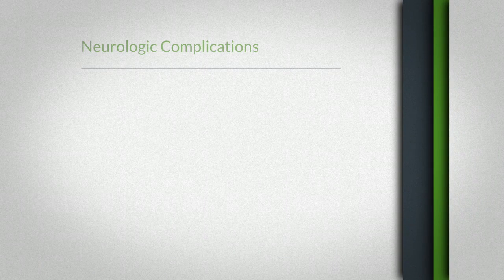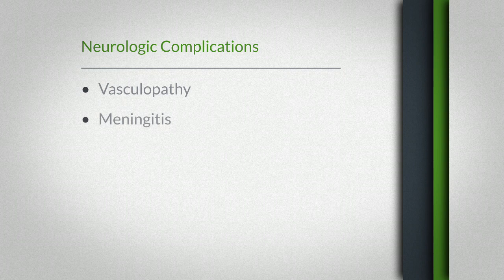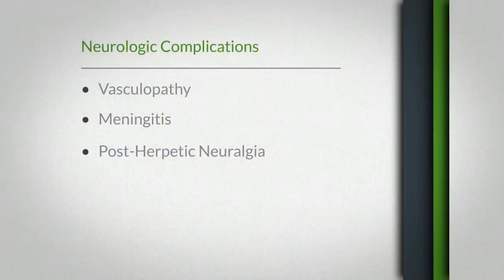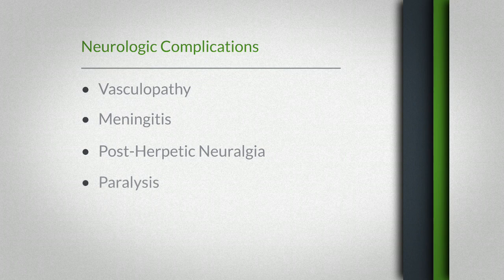Customer Stories: Jacqueline Bowlin, University of Colorado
Investigating VZV Infectivity and Latency in Human iPSC-derived Neurons